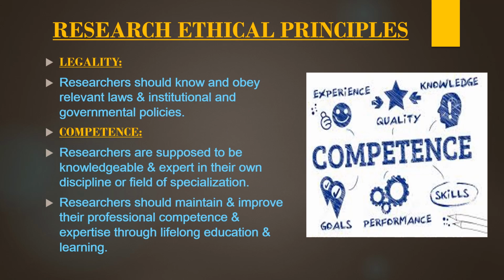Ethical consideration in research- Social science research and ethical considerations 93-TANZEELA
93-TANZEELA-ETHICAL CONSIDERATIONS IN RESEARCH